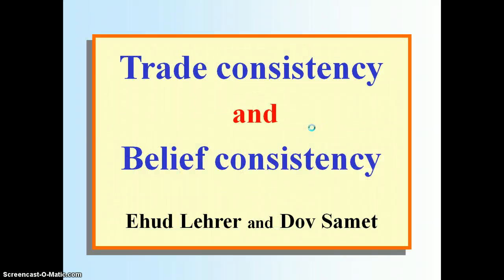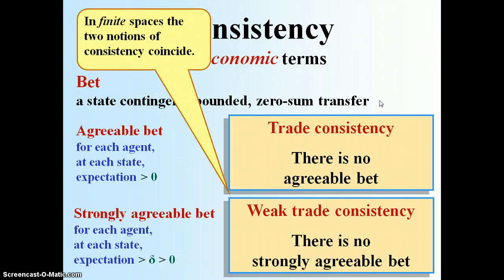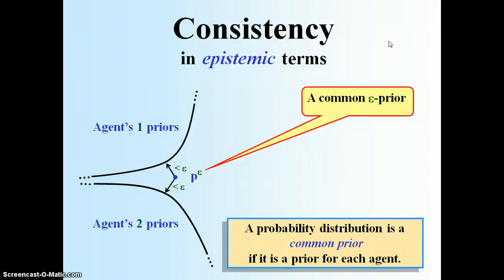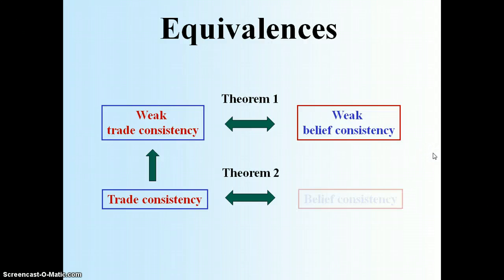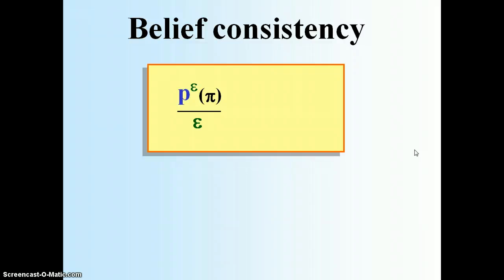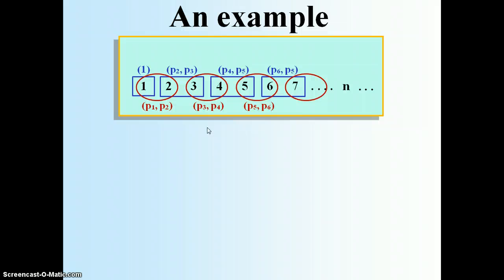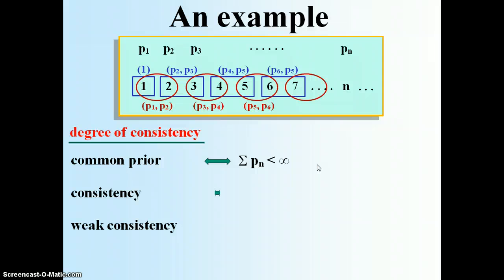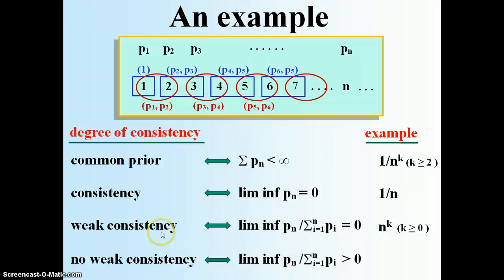Belief consistency and trade consistency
By E. Lehrer and D. Samet